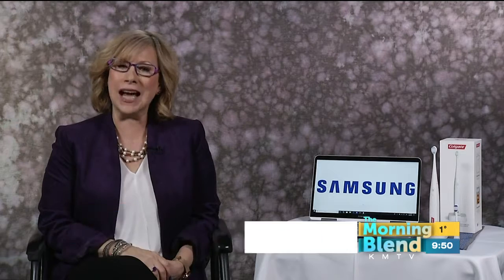Andrea Smith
It’s the most wonderful time of the year for tech junkies and gadget geeks alike! The Consumer Electronics Show (CES) is one of the most anticipated events of the year, offering a first glimpse at the latest innovations and futuristic concepts.